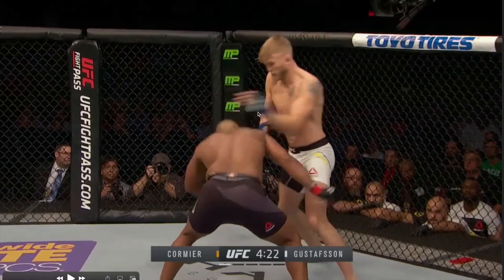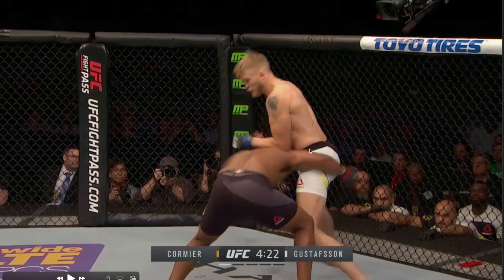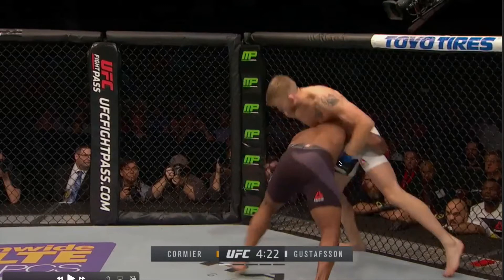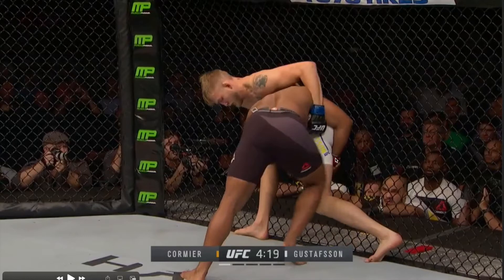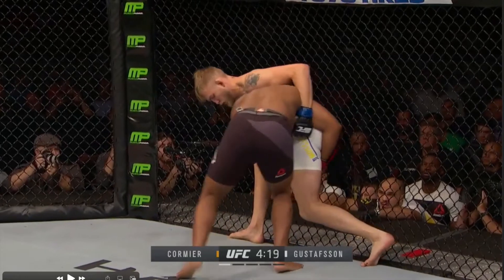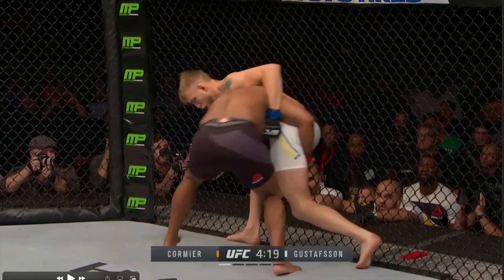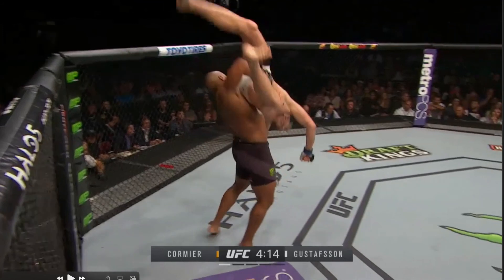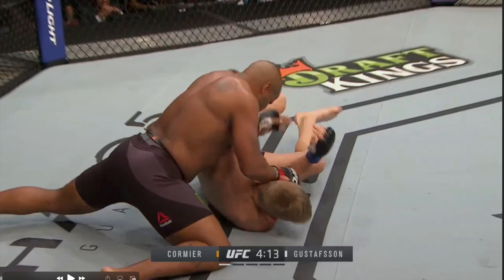Daniel Cormier vs Alexander Gustafsson DC's Cage Takedown Technique Breakdown